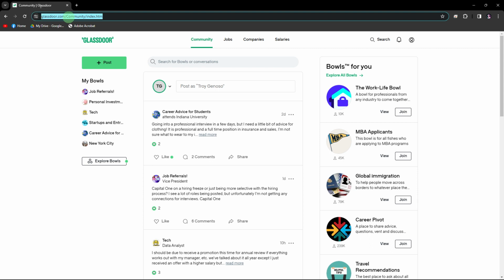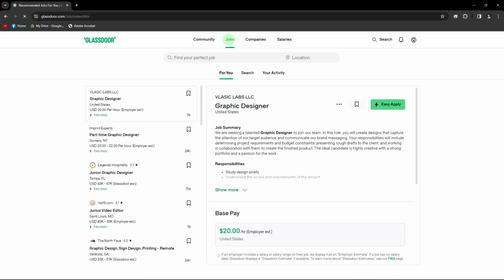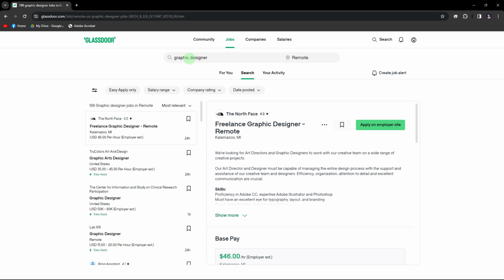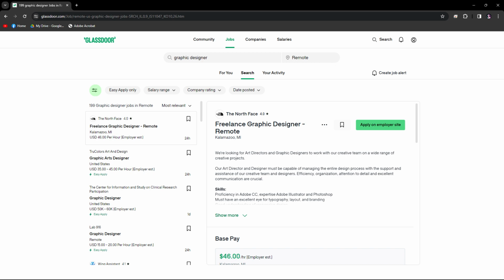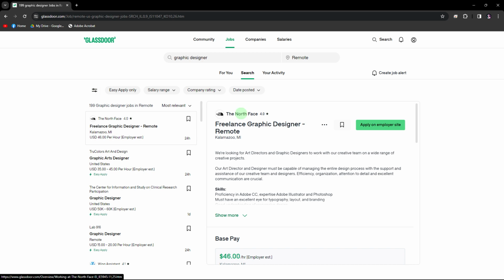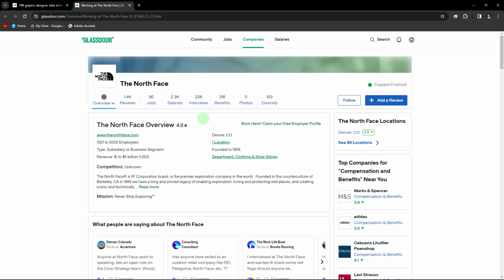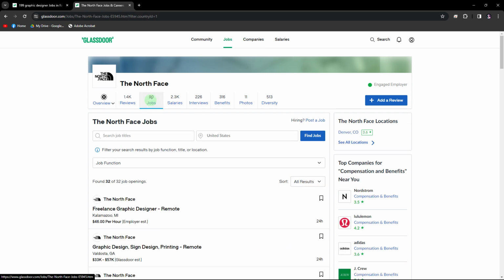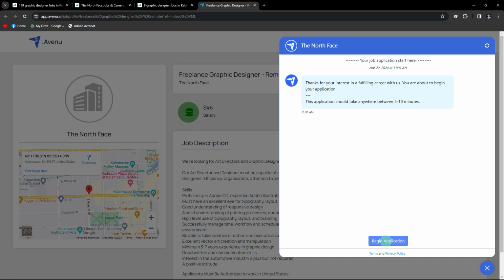How To Find And Apply For Jobs On Glassdoor Website (Step-by-Step Guide)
This video will show how to find and apply for jobs on Glassdoor website. Follow along and you will see the steps to look for jobs on Glassdoor and then apply to the job.